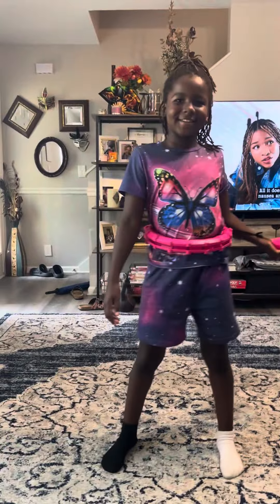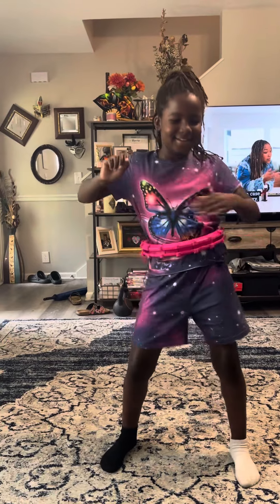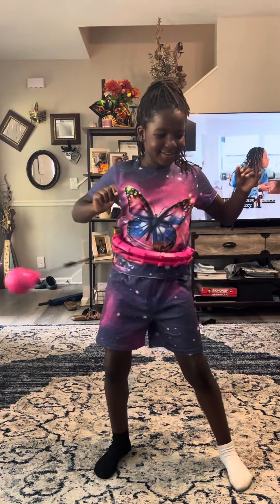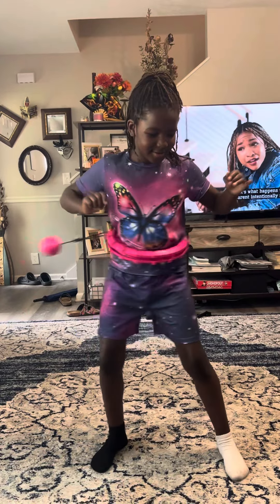My granddaughters are a hoot summer 24